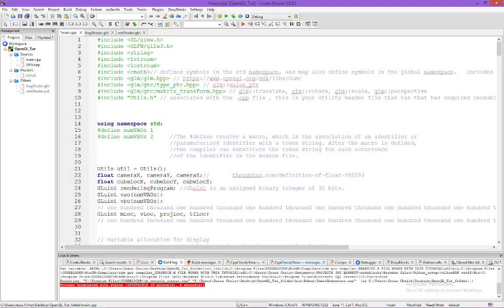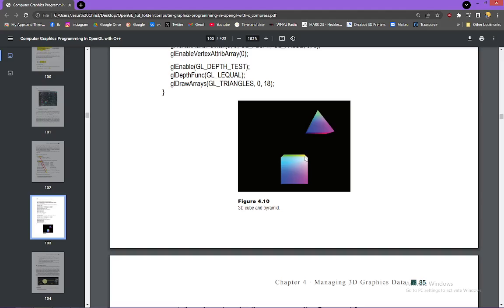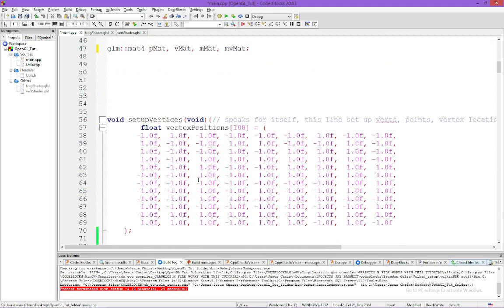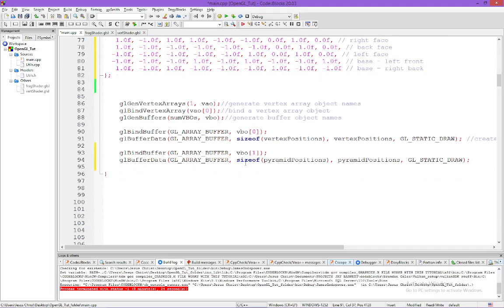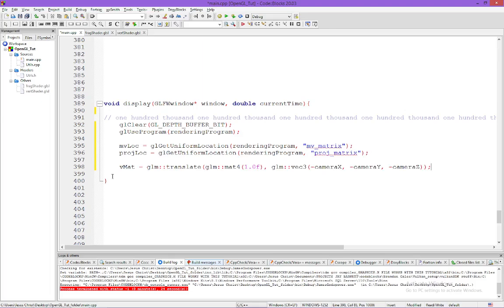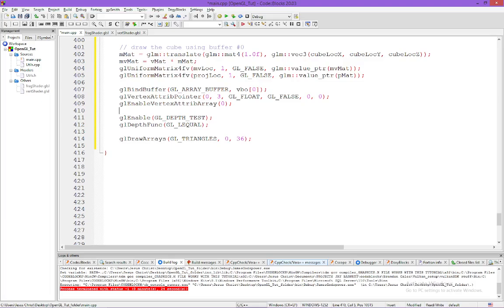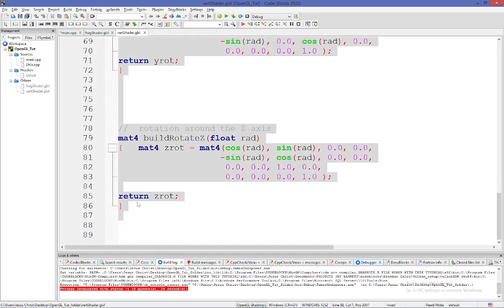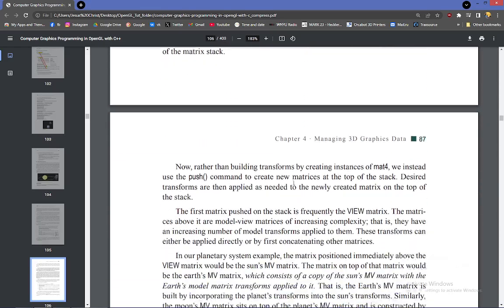Chapter 4 #5 Pyramid Cube